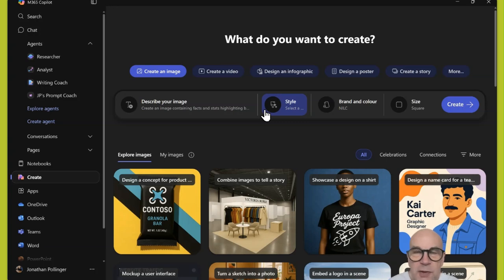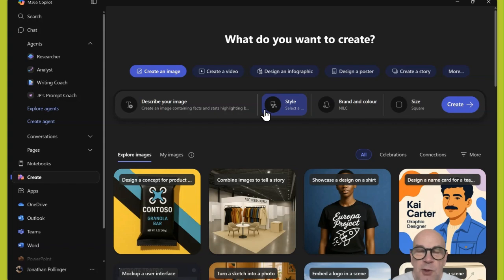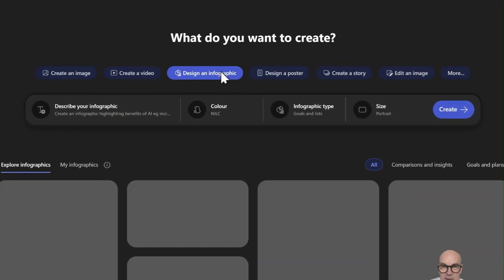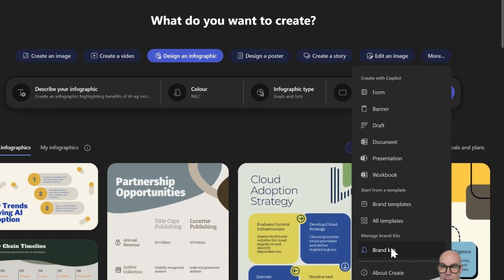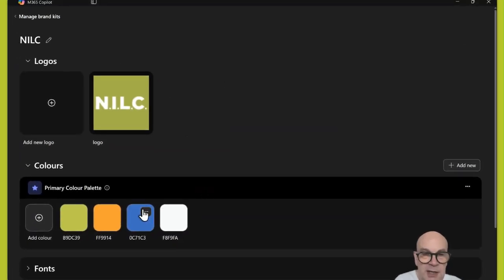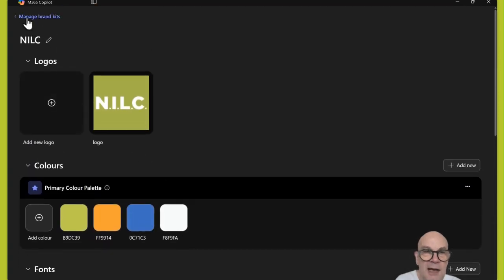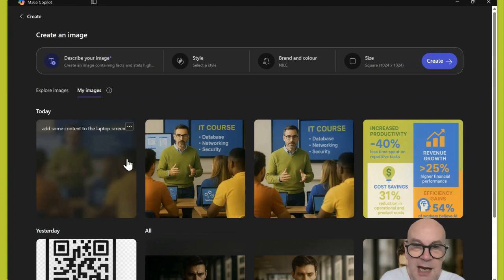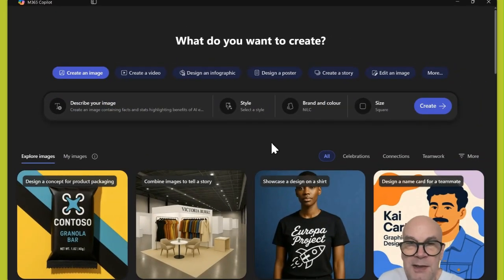HOW TO Create and Use Copilots Brand Kit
In this video, Jonathan Pollinger explores the Microsoft Copilot Brand Kit—a powerful tool for creating visually consistent, on-brand content. He walks you through how to upload your logo, set your brand colours, choose your font styles, and add custom images. With these elements in place, you’ll be able to generate graphics and written content that reflect your brand identity seamlessly across all your communications.

⌚TIMESTAMPS:
00:00 - Intro
00:27 - Brand Kit
00:53 - Brand and Colour
01:28 - How to setup Brand Kits
03:30 - Outro